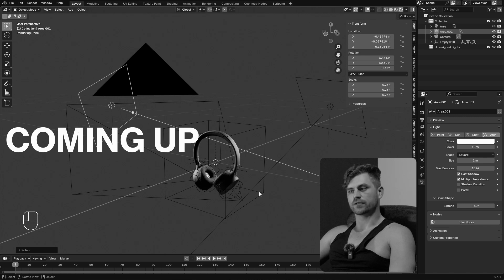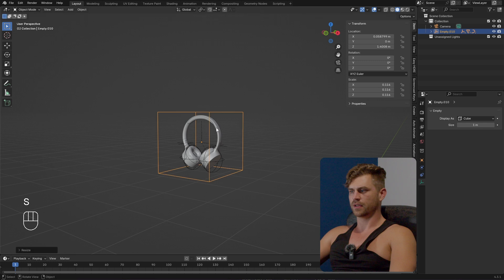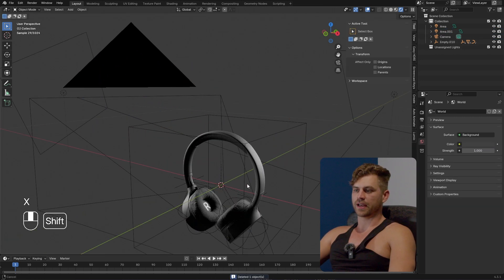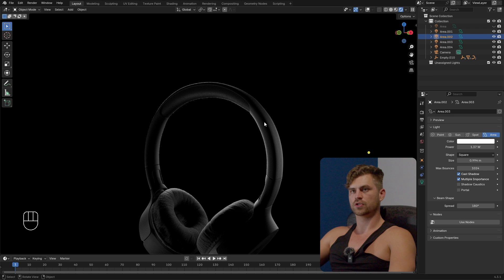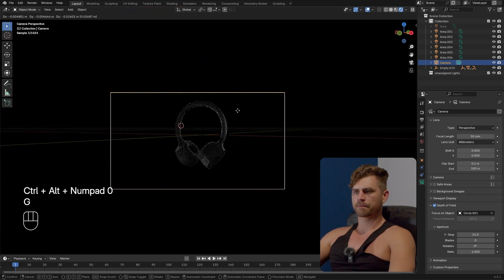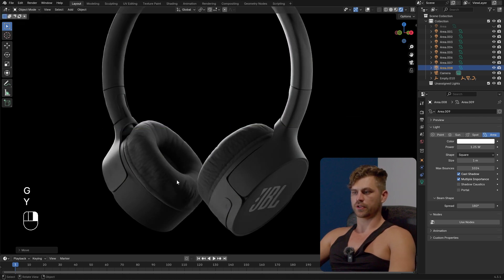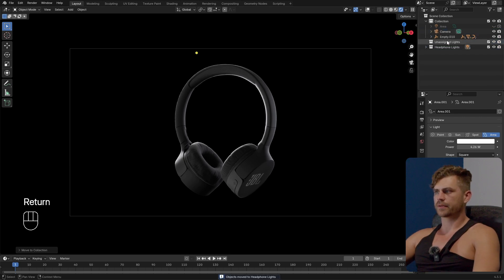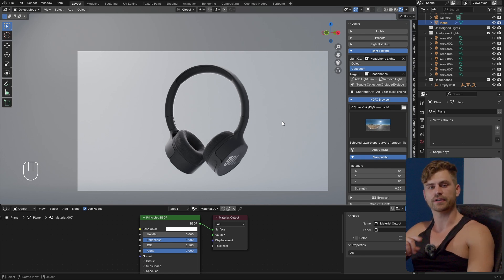How To Light Products in Blender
🎧 I Lit JBL Headphones in Blender – Full Lighting & Rendering Tutorial 🎧
In this video, I’ll show you how I lit a pair of JBL headphones from scratch using Blender. This is perfect if you’re learning 3D lighting for product visualization, want to level up your lighting and rendering skills, or just love seeing products come to life with dramatic lighting!

💡 What You’ll Learn:

Key lighting setups for product shots
How to create mood and realism with light
Tips for clean, studio-style renders in Blender